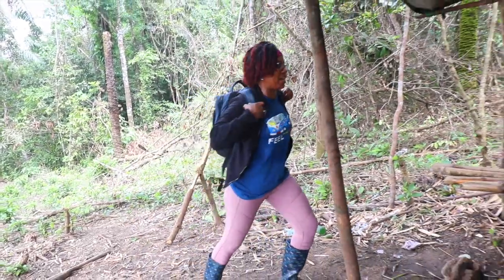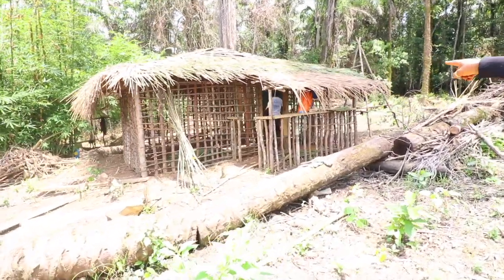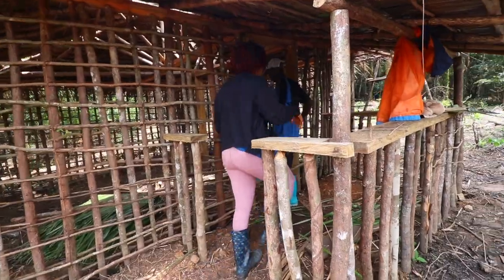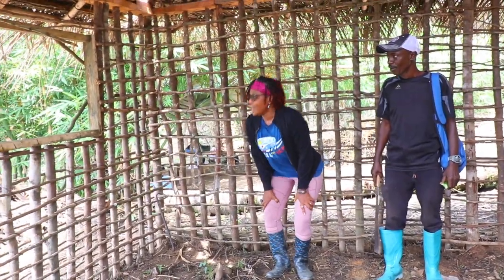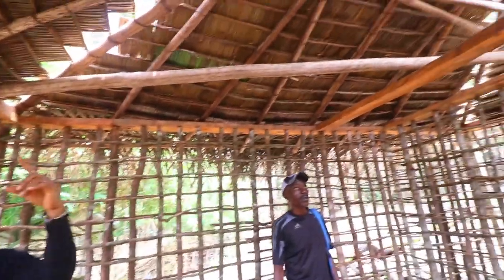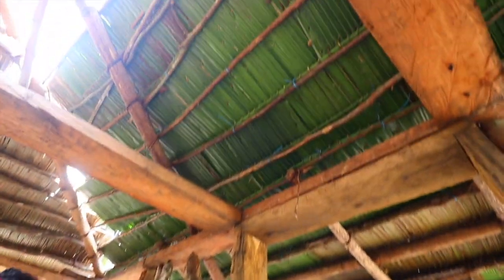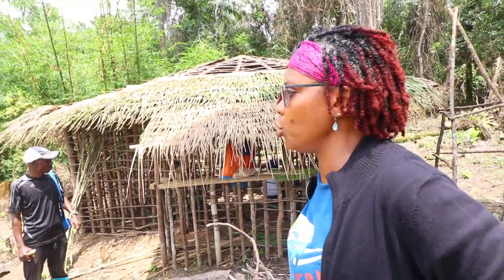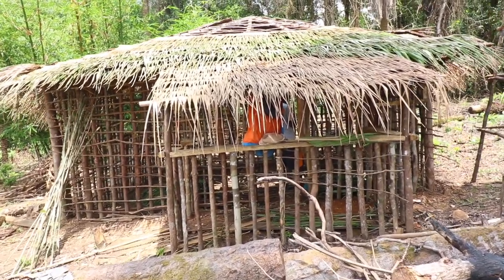QUEENDOM FARM 🌱 UPDATE ON MY TINY FARM HOUSE🌱 | LIBERIA 2023 | HelenasQueendom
LET'S CHECK THE UPDATE ON MY TINY FARM HOUSE. ENJOY. ❤️🇱🇷🙏🏾

__________Please Support the Channel________THANK YOU❤️

MOBILE MONEY/SENDWAVE:  HELENA GIKO 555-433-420
ORANGE MONEY/REMITLY:      HELENA GIKO 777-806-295

ALL CONTRACTORS AND PEOPLE I DO BUSINESS WITH AND COMFORTABLE RECOMMENDING ARE LISTED BELOW……

VIDEOGRAPHER
B2K

EDITOR:
THE QUEEN

CONTRACTORS/BUSINESSES:-

JEROME:  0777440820   (WOOD FOR CONSTRUCTION)
                                            ( LIVE GOAT FOR YOUR EVENTS)
                                            LOCATED ON THE MARSHALL ROAD
                                           TELL HIM THE QUEEN SENT YOU.

TEAH: 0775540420     (FRESH AND DRIED FISH)
                                        HE DELIVERS. TELL HIM THE QUEEN SENT YOU.

GO SOLAR LIBERIA.   DANIEL (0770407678)

RICHARD 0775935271 (ROOF, CEILING, FURNITURES, PAINTS)

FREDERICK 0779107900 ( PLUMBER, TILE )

EXODUS BEST PRICES FOR WHOLESALE AND RETAIL DRINKS ( 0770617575)

MORRIS 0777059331 ( METAL DOORS, GATES )

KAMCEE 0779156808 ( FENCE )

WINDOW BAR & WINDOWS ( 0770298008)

MARON 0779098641 (PRE MADE BLOCKS, SAND, CRUSHED ROCKS, RED DIRT)

SOMA (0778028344) HAND PUMP REPAIR

MOHAMMAD (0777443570) METAL POLES FOR CLOTHES LINE AND OUTDOOR KITCHEN & OUTSIDE SOLAR LIGHT POLES.

SIS. DEKONTEE ( 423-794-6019) COOKS LIBERIAN FOOD IN CHARLOTTE, NC AND SHIPS.

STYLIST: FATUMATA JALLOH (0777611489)